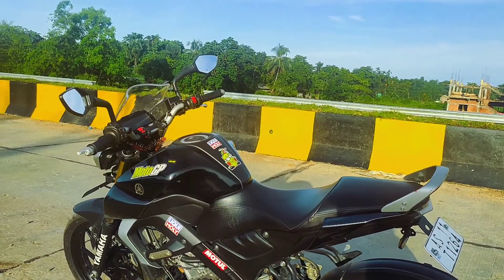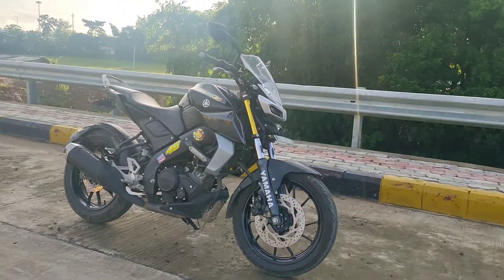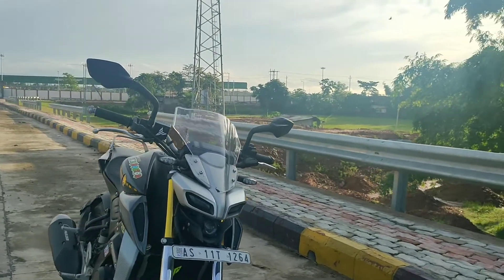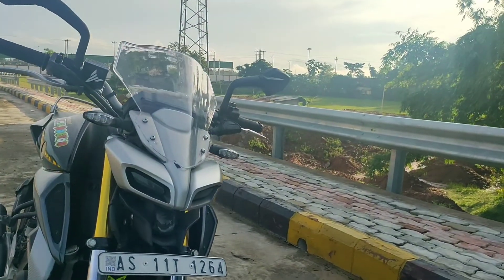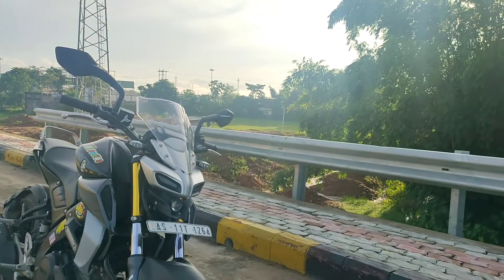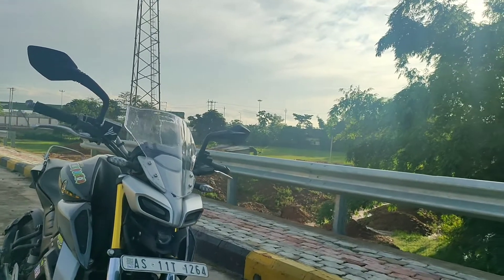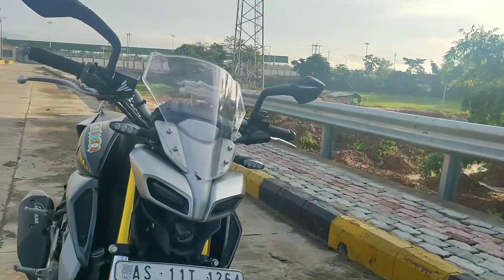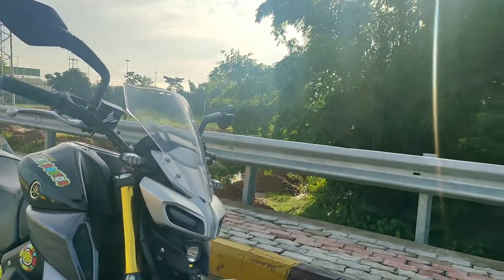Yamaha Mt15 best Touring visor 🔥| Transparent Windshield for MT15| SM46TV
In this video i hav showed The best touring Windshield for MT15. and it cuts through wind very well in highway...And its kindda important for MT15 as its totally naked bike.Hope you guys enjoy it and pls guys Do like share and subscribe.